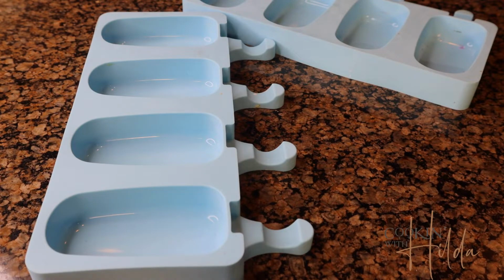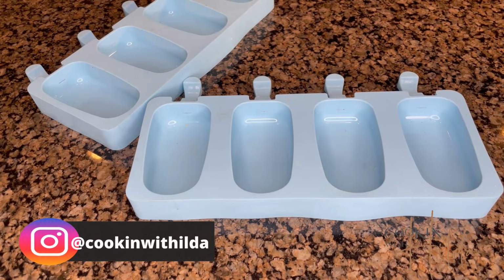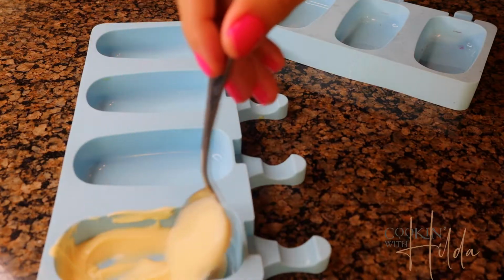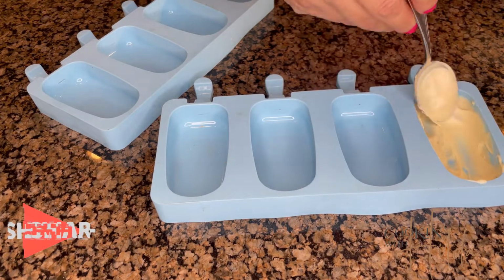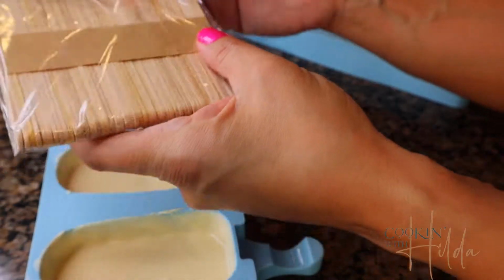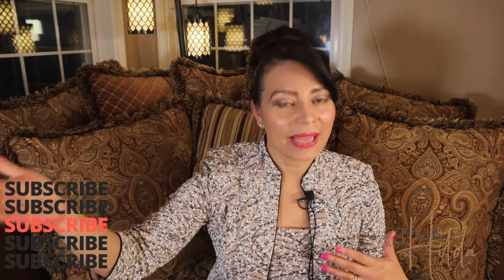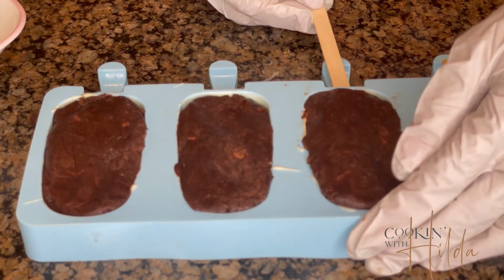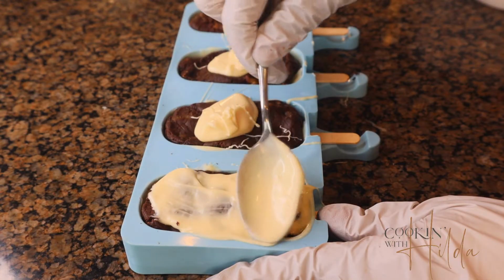EASY AS CAKE | Cookin' With Hilda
Cakesicles are like cake pops but better! They are easier to make because you don't have to worry about making the perfect  ball of batter, but instead you just have to fill the molds with it. My favorite part about this cute dessert is that you can decorate them to match any kind of party and you can use any kind of filling! The kind of chocolate you use is also up to you ☺️

- Hilda